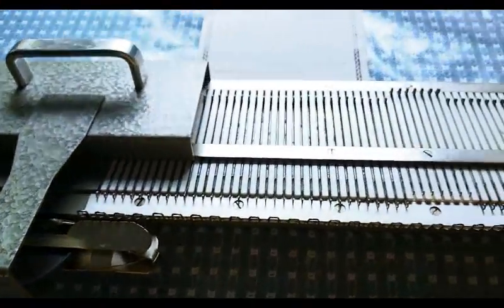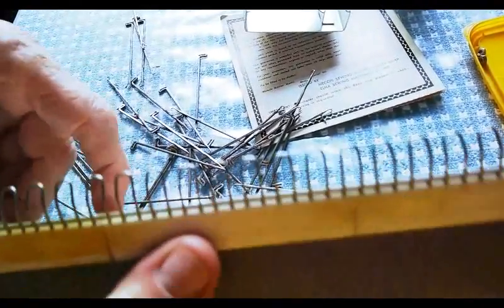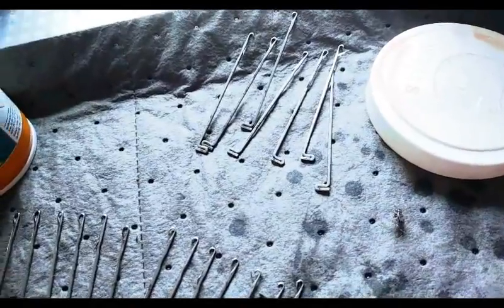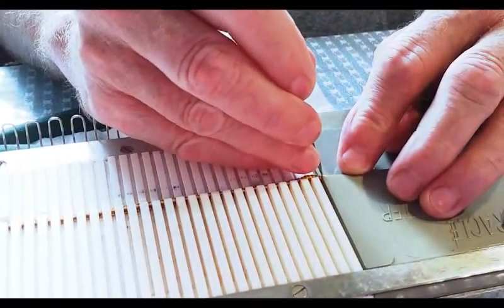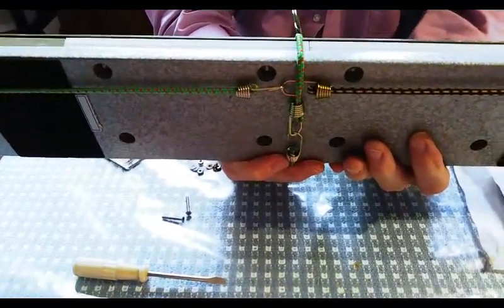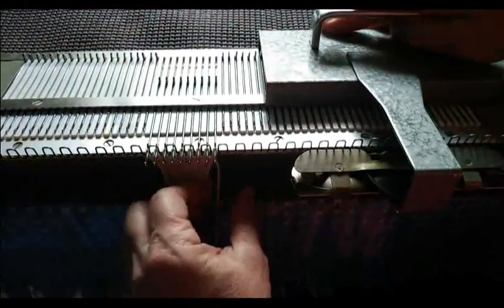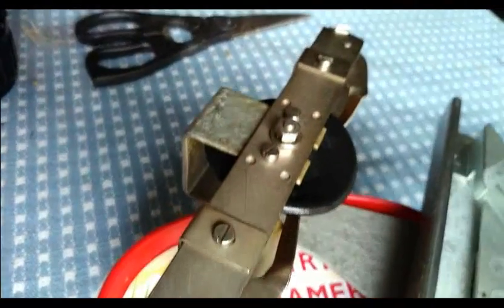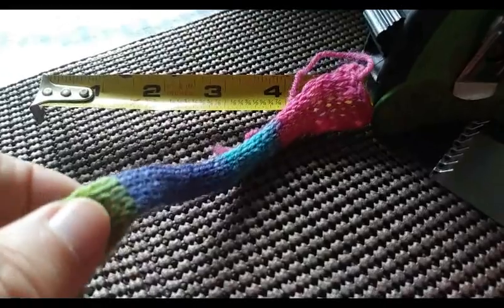Restoring a Mini Necchi Knitting Machine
This Necchi Mini is the most basic of machines but it is not a toy. We estimate that this particular model was produced in the 1940s or 50s. In spite of it's simplicity, there is plenty that can become maladjusted between then and now. But many of them can be restored to good working order. In this video we cover the process of taking ours from non-working to working well. We hope this will help you with restorations in general and certainly with a mini if one comes your way.